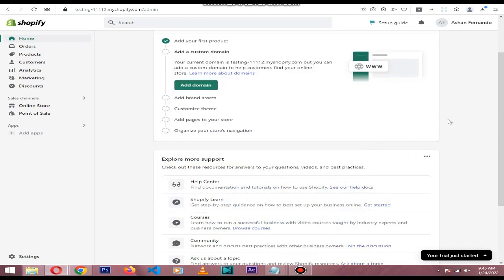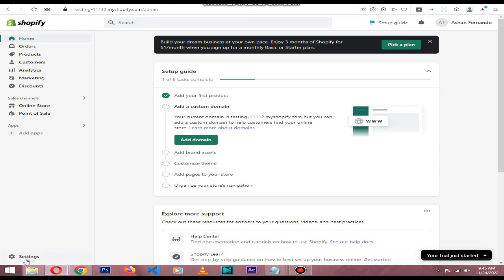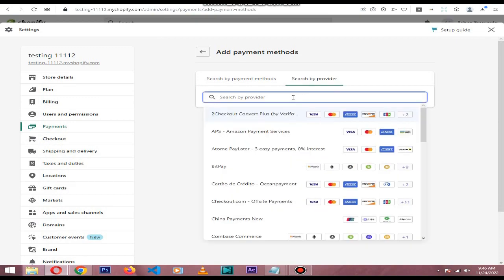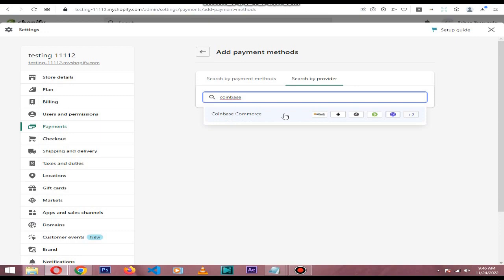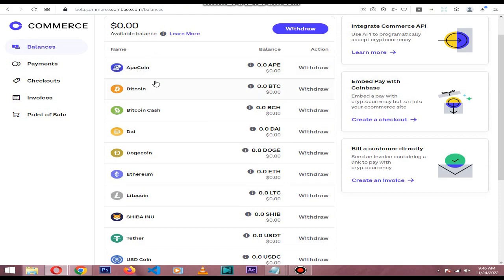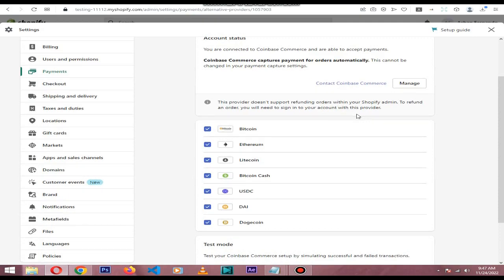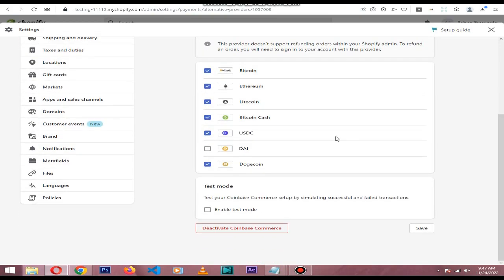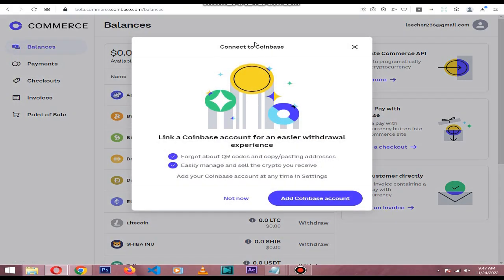Shopify Coinbase Commerce - Accept Cryptocurrency Payment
In this video I will explain how to add a crypto currency payment gateway for your shopify store. so you can accept bitcoin or etherium payments from customers